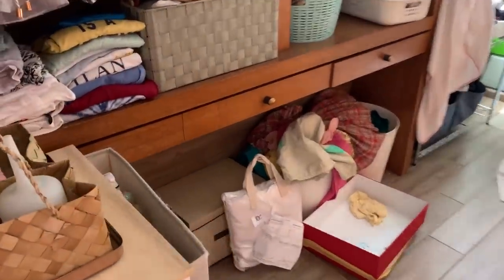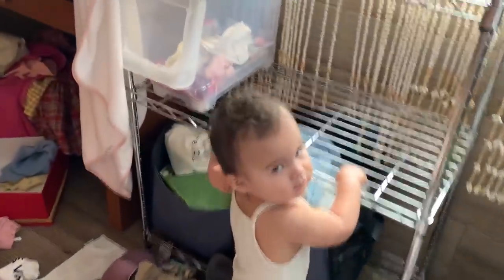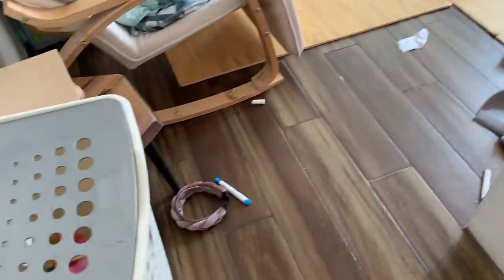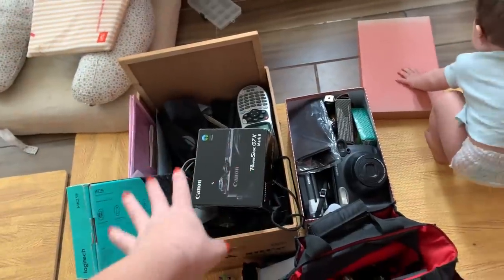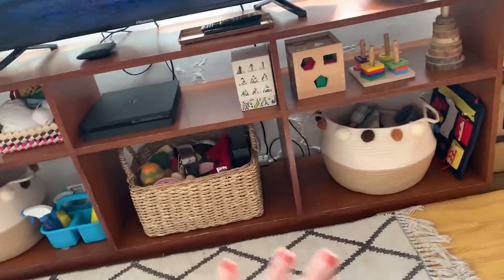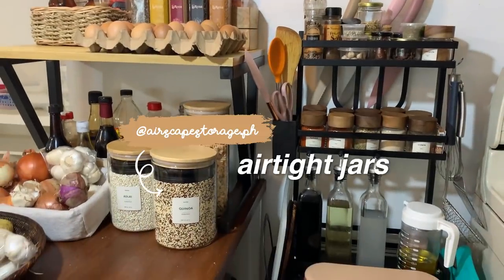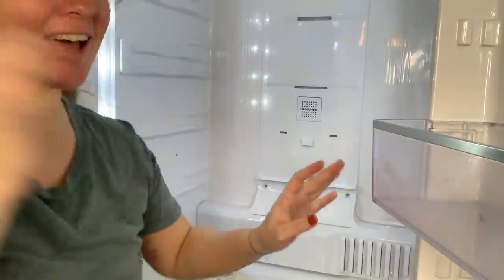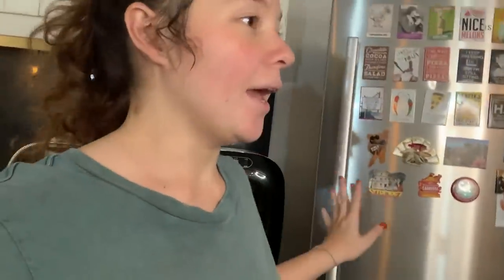Extreme Home Declutter & Cleaning Vlog!